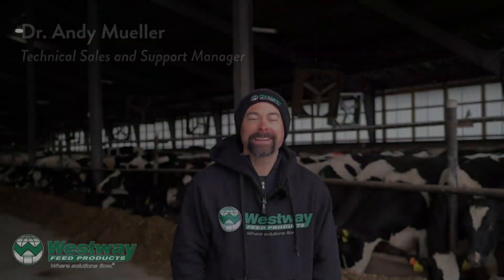RumaWAY Charge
Dr. Andy Mueller tells us about RumaWAY Charge, a product designed to conveniently, safely, and cost-effectively provide sugars and potassium to your dairy rations.